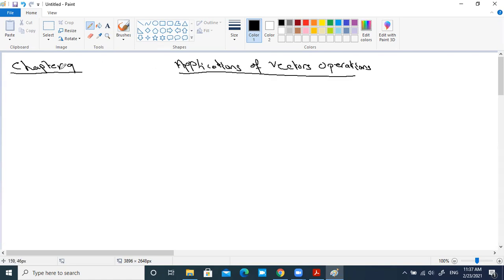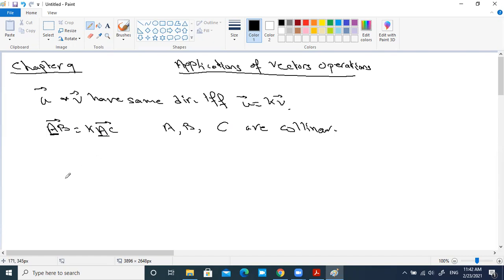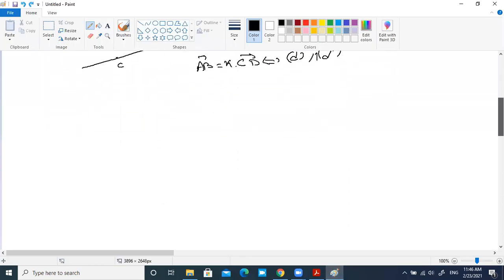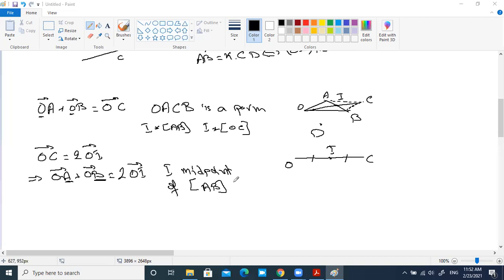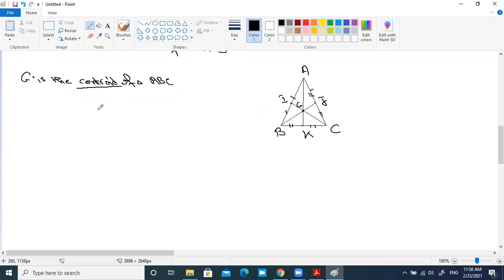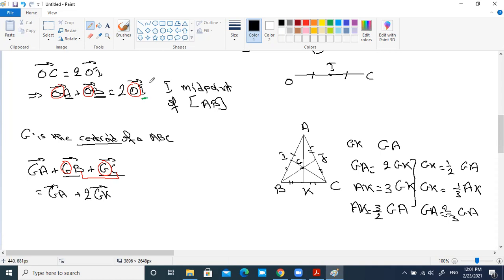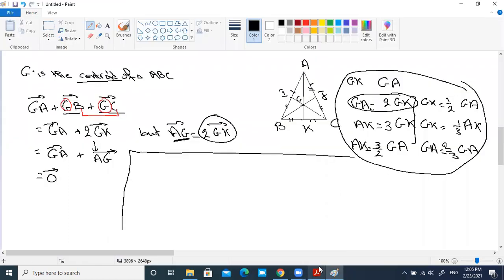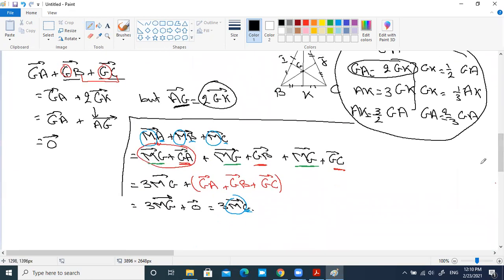chapter 9 explain